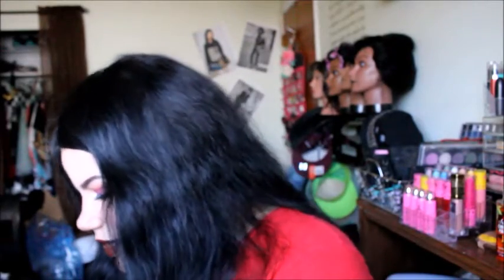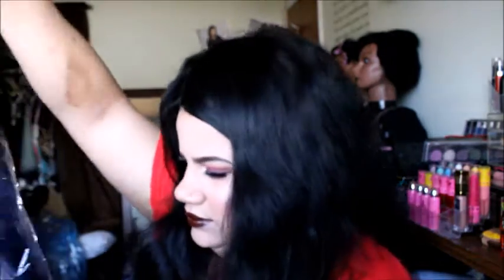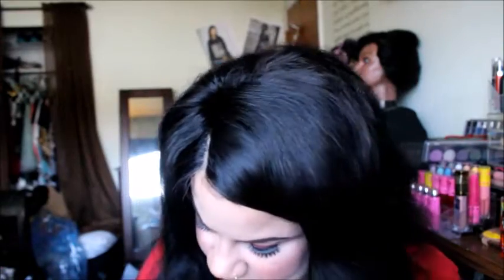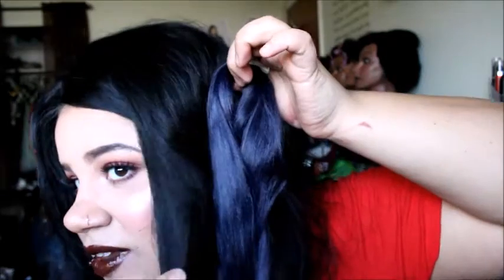Catface Braiding Hair Unboxing/First Impression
Hey Beauties! This is a video of a UK based hair company called Catface. They make 2 toned and 3 toned ombre braiding hair along with extensions, jewelry, and even hair charms! Keep in mind if you're in the US that it will take a little longer for shipping. Customer service gets an A+ in my book! The hair wasn't exactly the color I wanted but I had mine custom dyed, if you order from the website I'm sure you won;t have the same issues. Also, if you want your hair a custom length just shoot them an e-mail let them know Bri Dupre sent you!